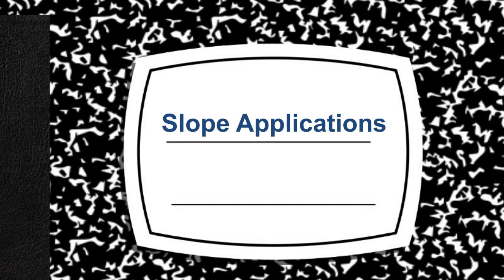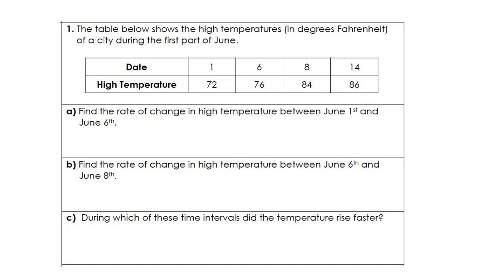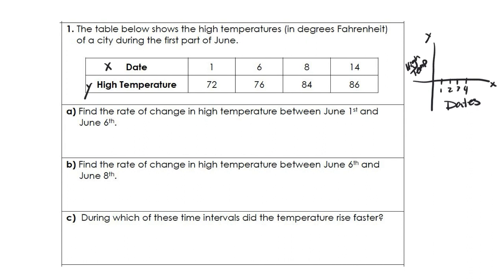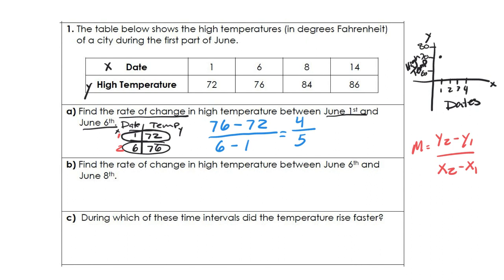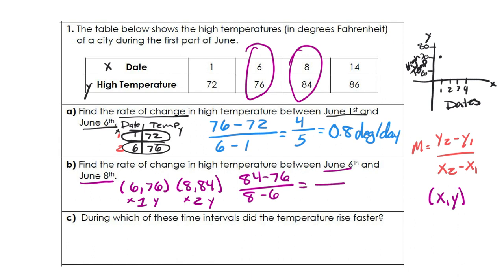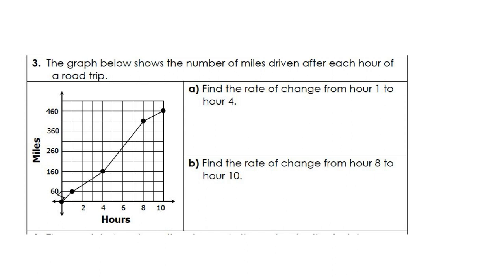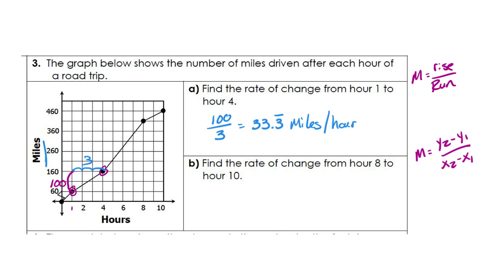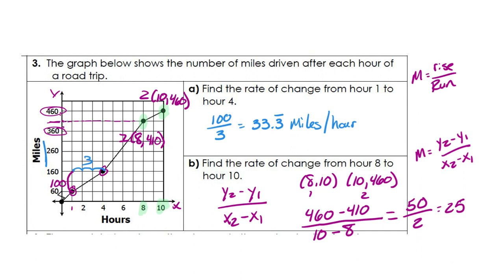Slope Applications 8